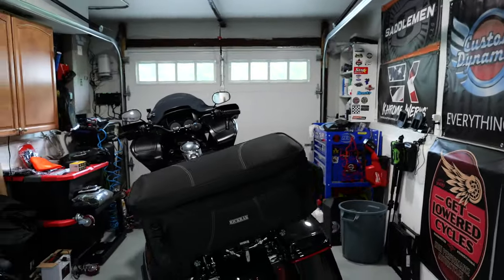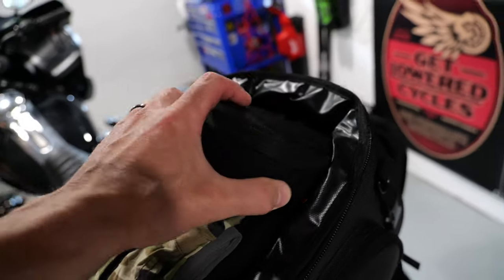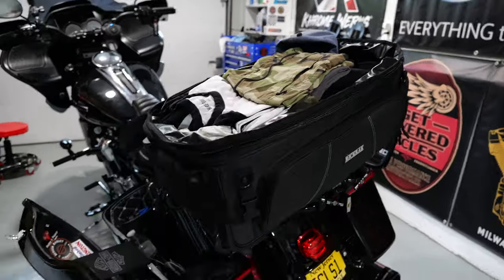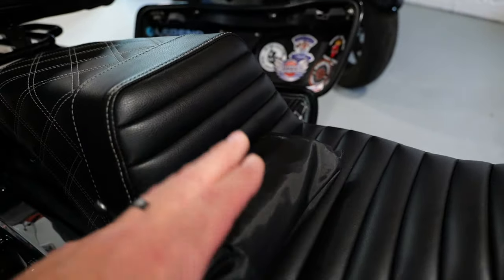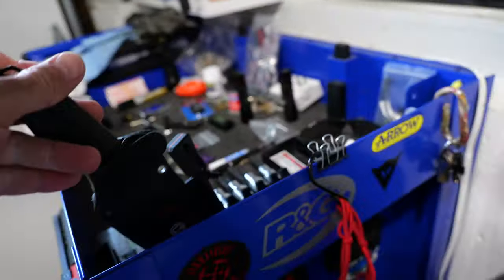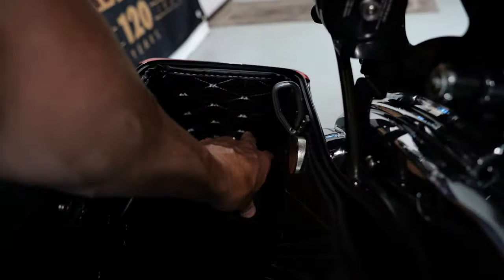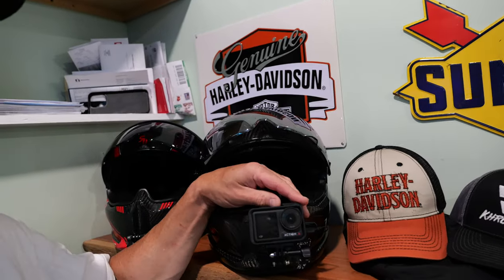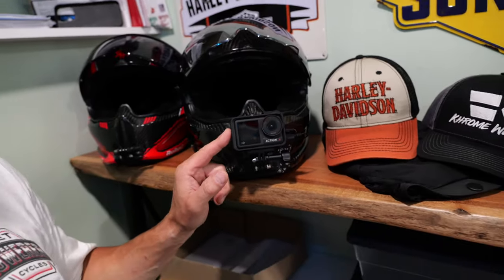WHAT I PACK FOR A LONG MOTORCYCLE TRIP HARLEY DAVIDSON ROAD GLIDE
1544 Campus Dr Unit E

Cycle Fanatix
12-45 River Road Suite 394
Fair Lawn, NJ
07410